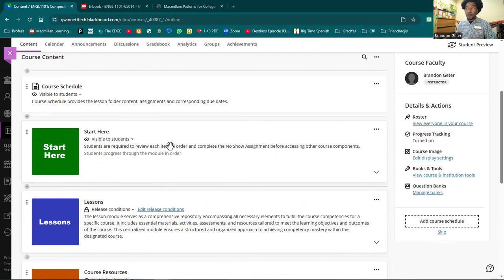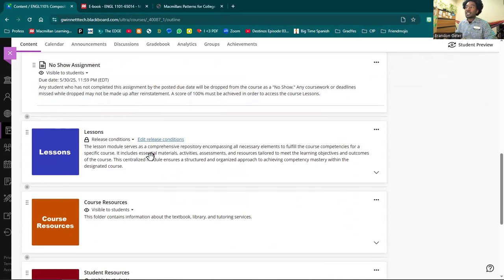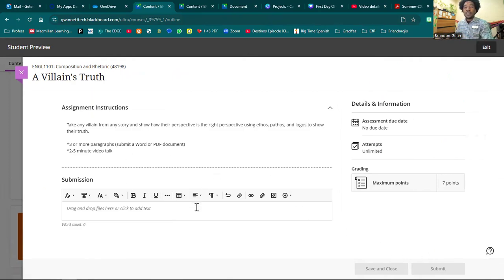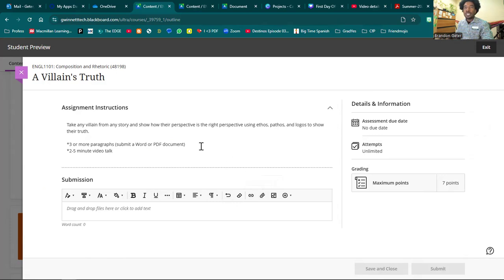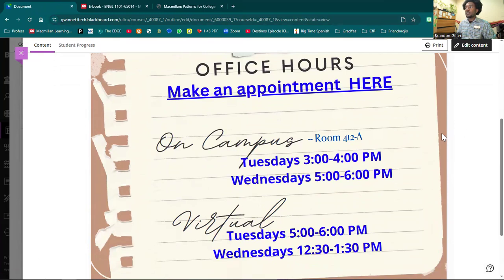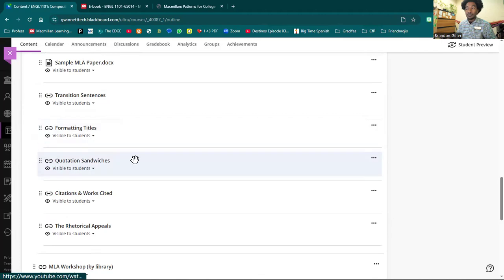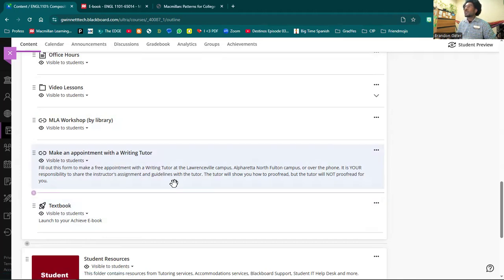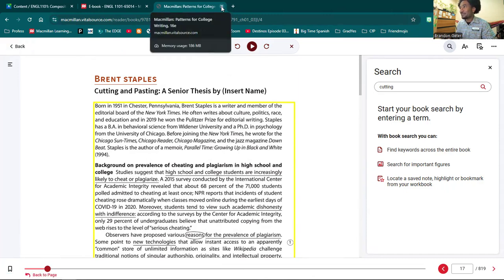Welcome to ENGL 1101 Online - 8 Week Term